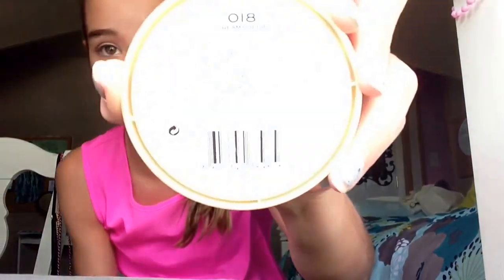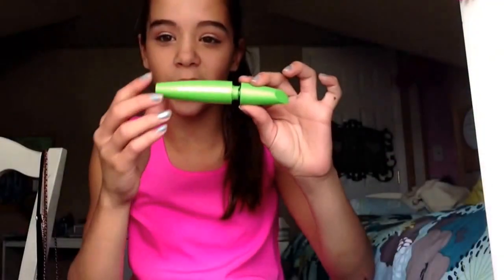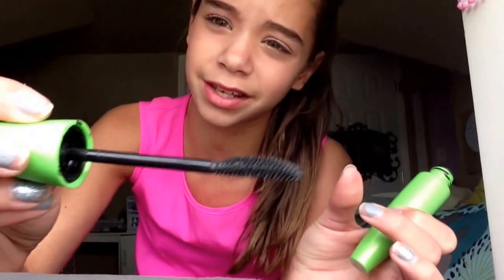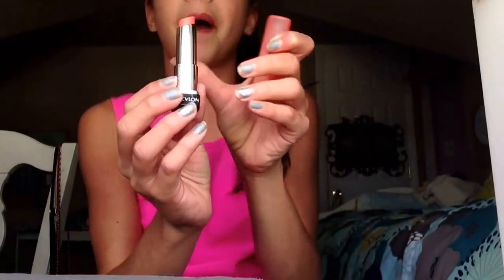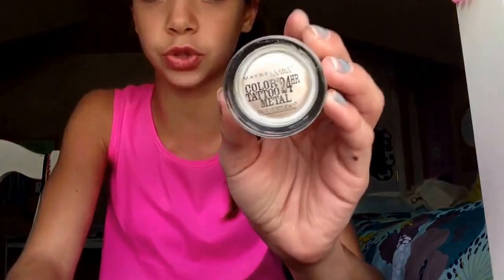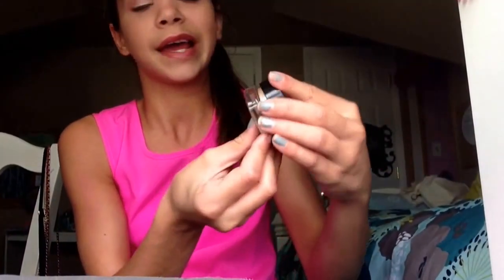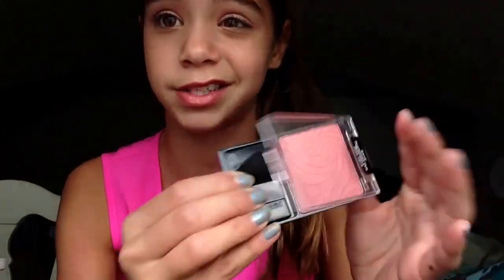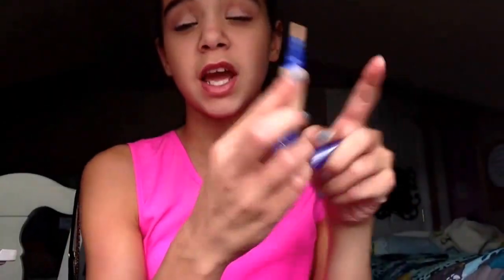Makeup for beginners | affordable | recommended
Hope this video helped u!!! Get me to 300 please everyone that's my goal!!

Bye guys!!!

oxoxoxoxoxoxoox